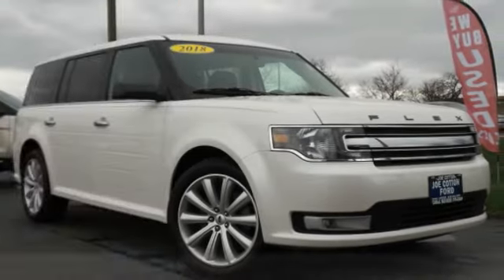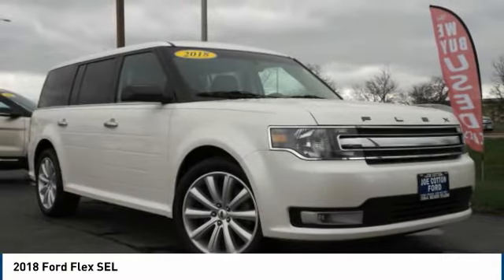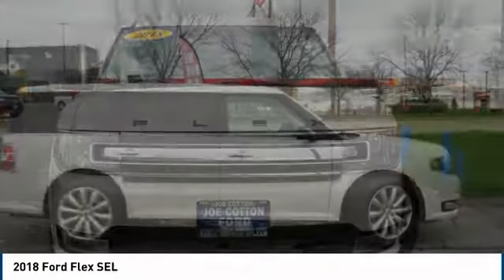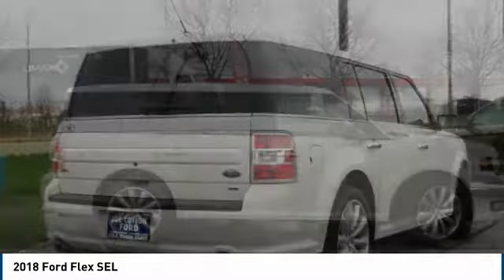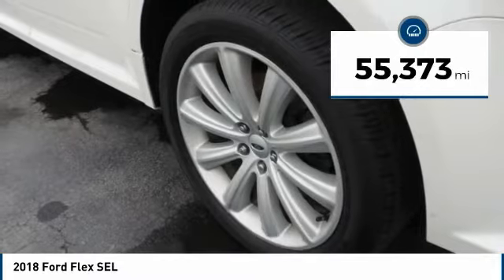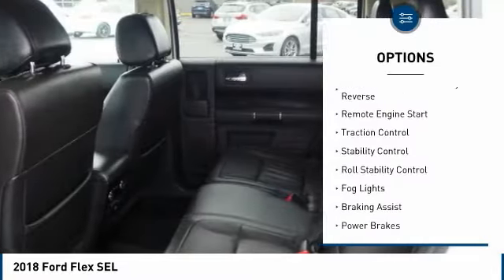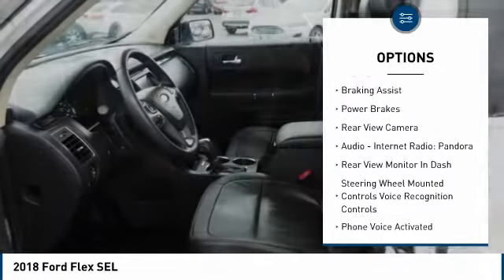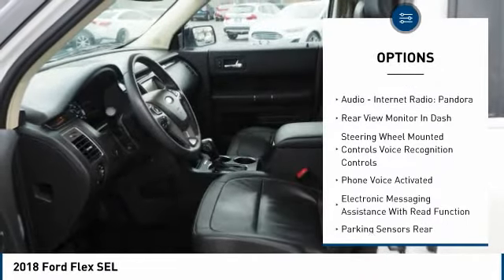2018 Ford Flex Carol Stream IL 713A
2018 Ford Flex SEL

175 W. North Ave

Don't miss this 2018 Ford. Make a great choice today with this must-have crossover awd. Learn more about this crossover awd by contacting the dealership today and own it today.